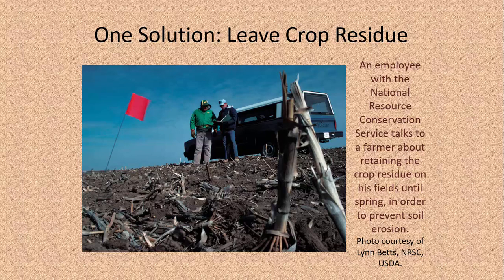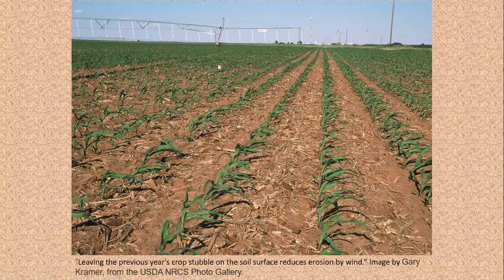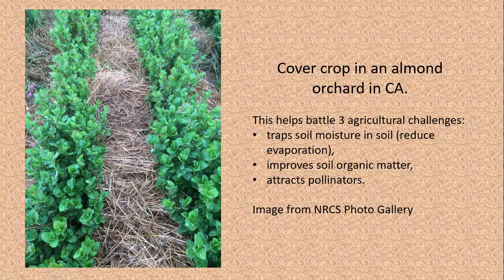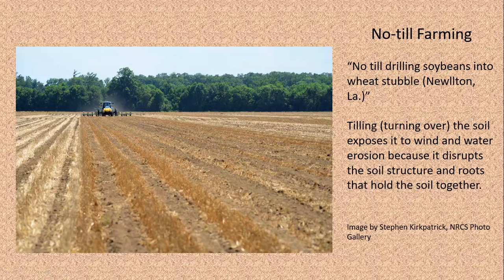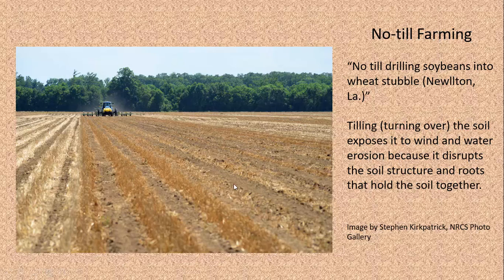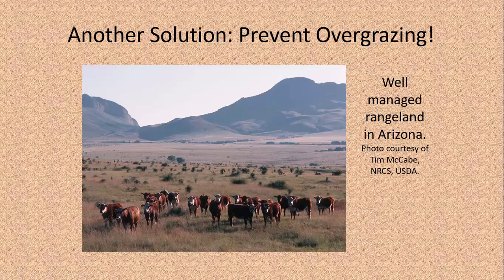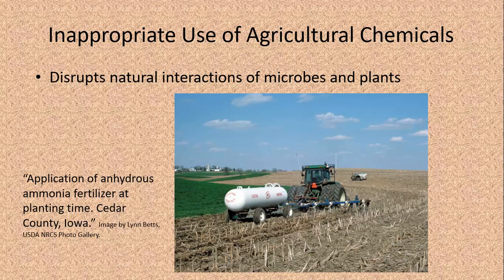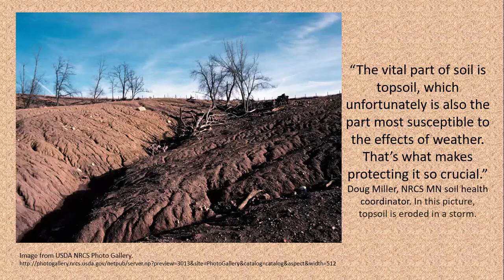Significant Soils: Soil Conservation Solutions